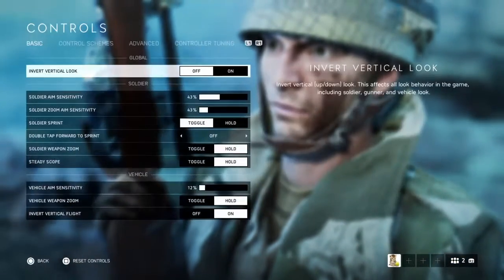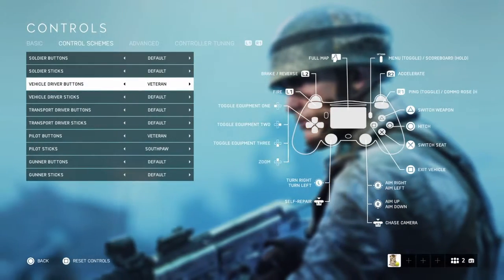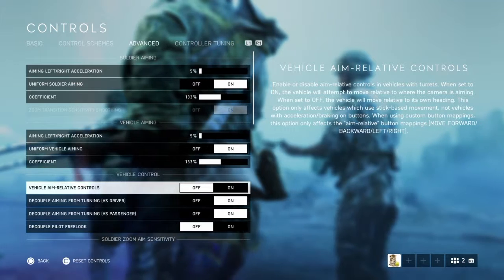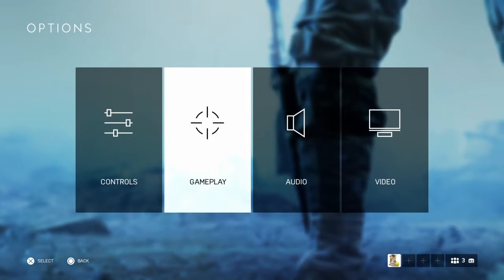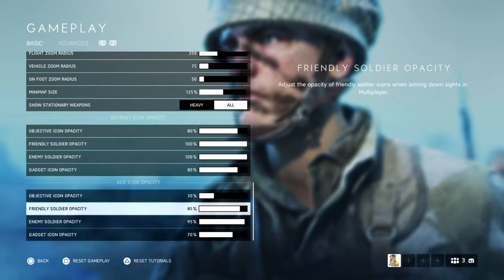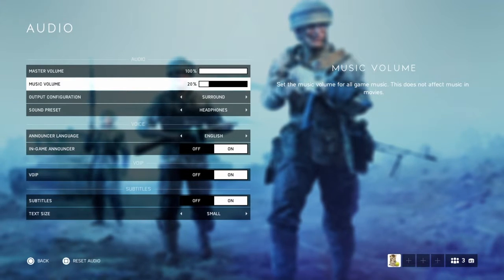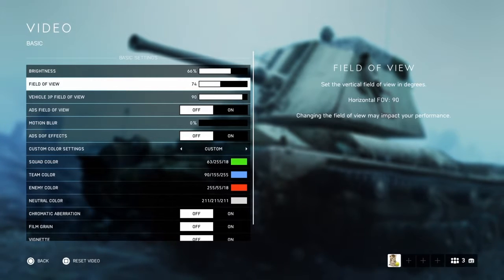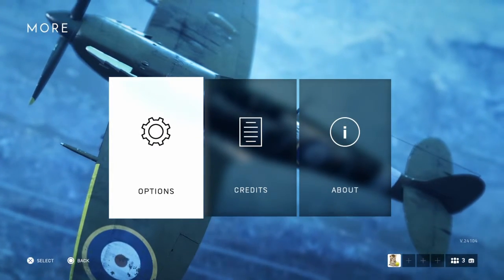New player BF 5 Settings*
Controller settings for a new Battlefield/FPS PS4 player. Hope this helps. Ive always struggled with aim but these settings helped me out. Thank you for your time!!!